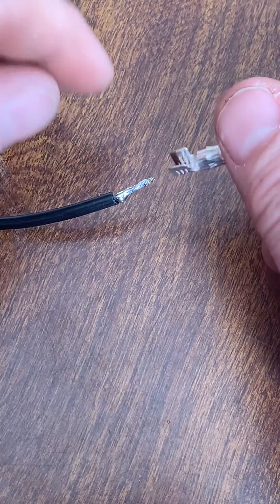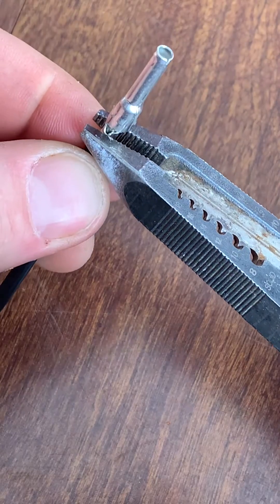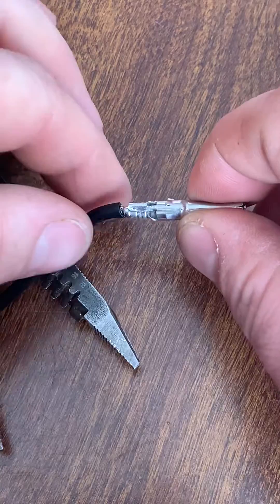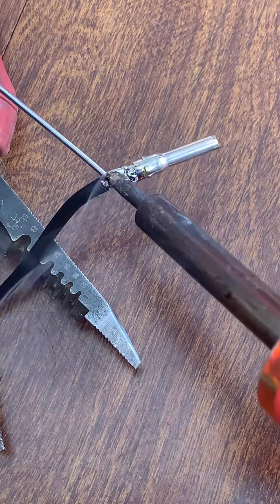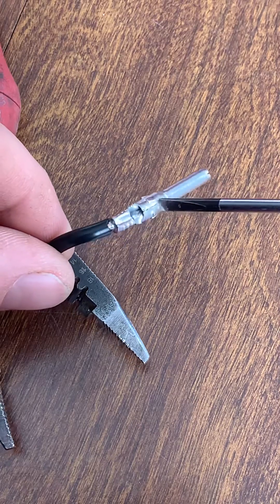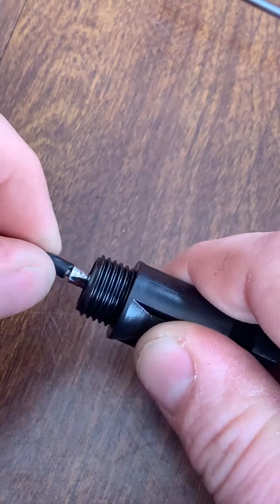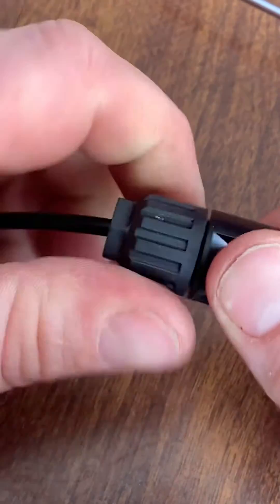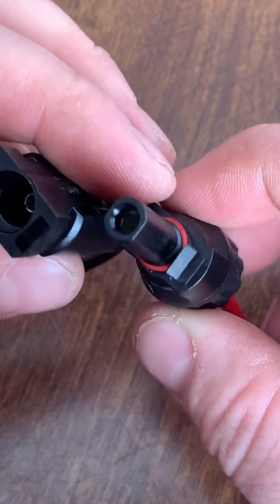Soldering solar panel mc4 connectors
I make all my own solar panel connectors, here is my preferred method. It might take slightly more time per fitting completed but it adds piece of mind that the fitting is well made and is nothing going to fall apart later.